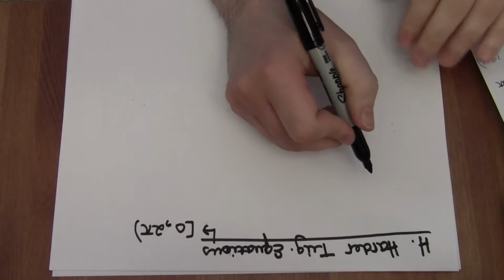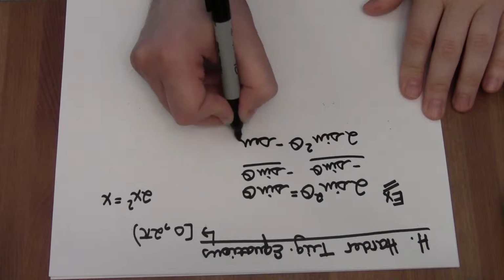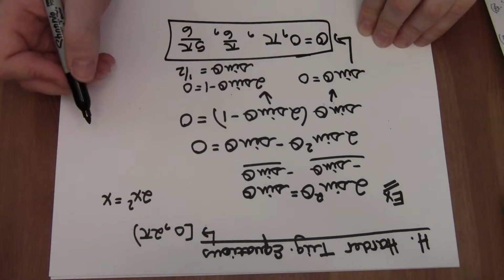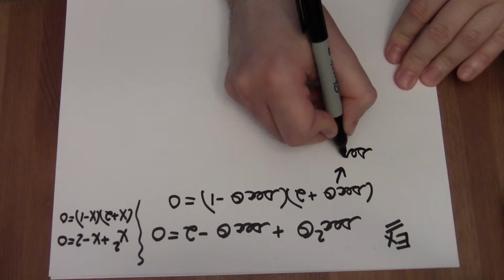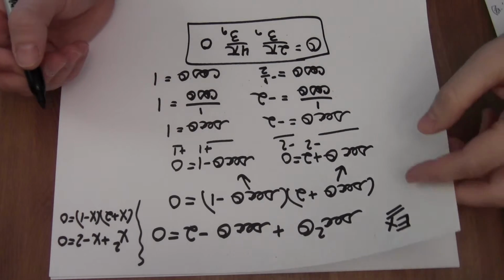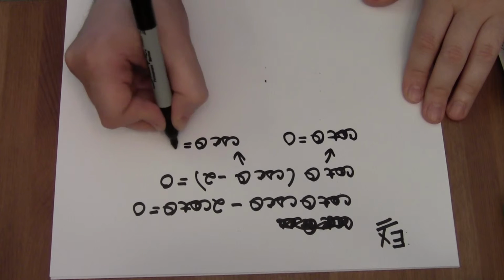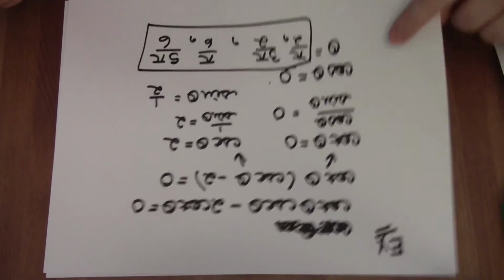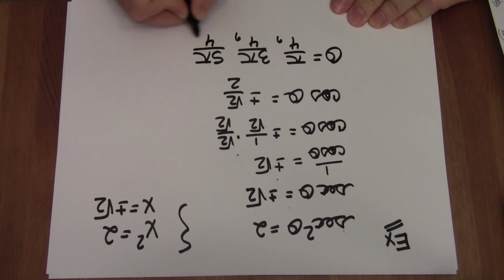Calculus - Section 7.H (Harder Trig Equations)